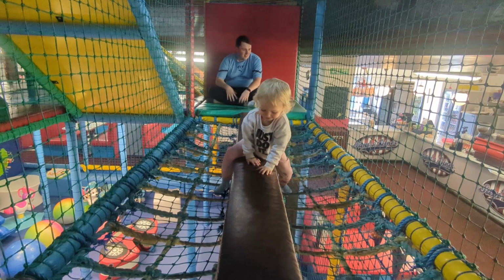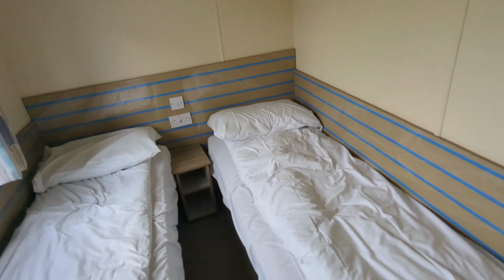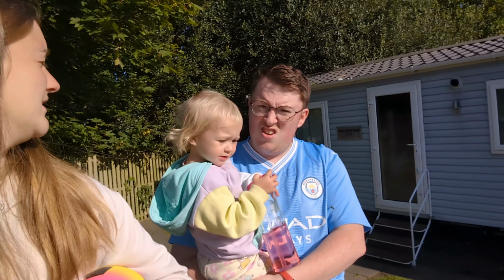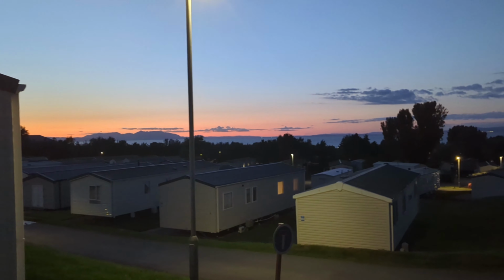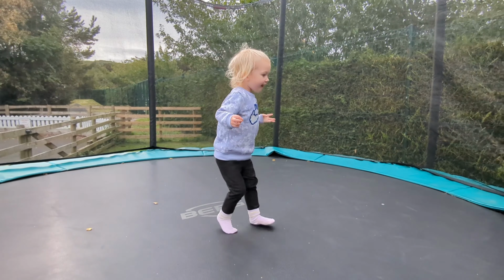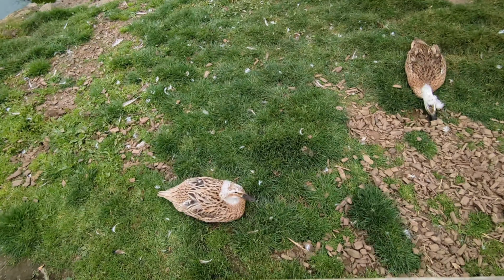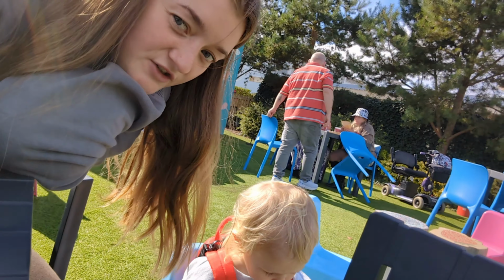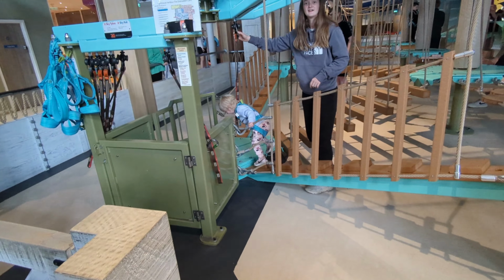Our first holiday vlog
We took you along on our family holiday to the caravan.